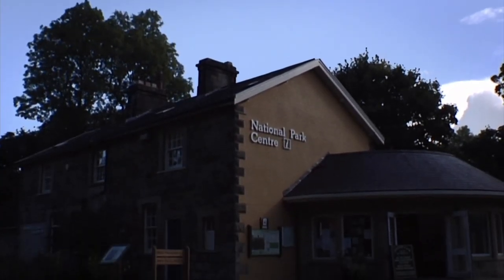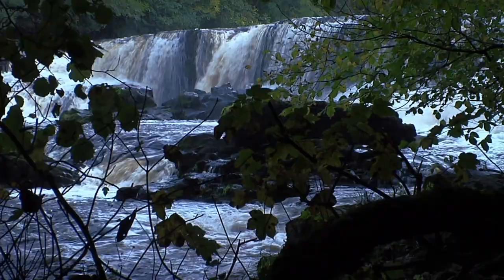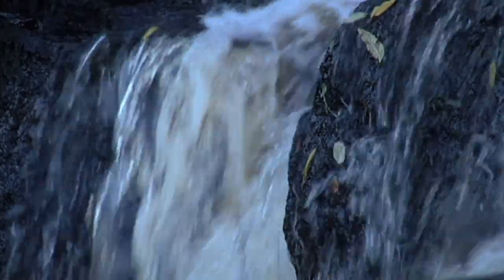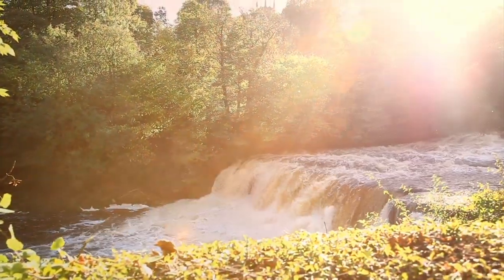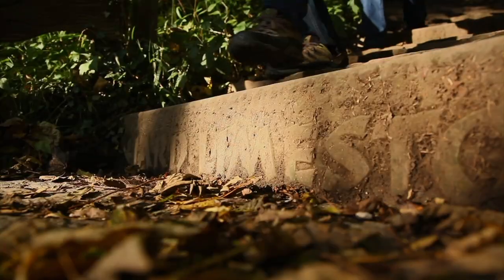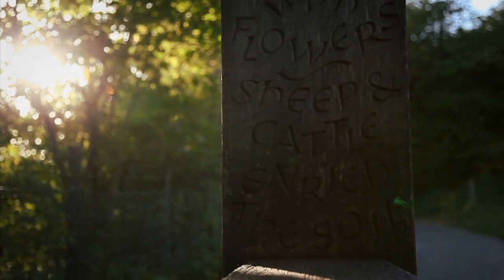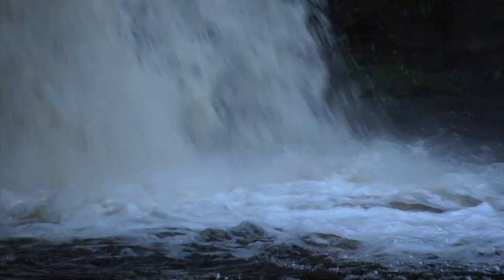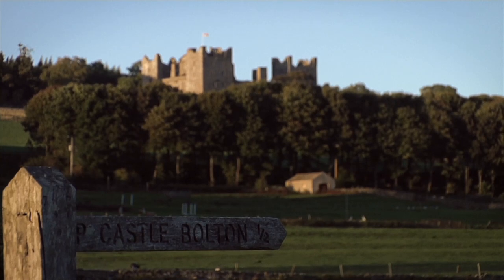A Tour of Aysgarth Falls and Freeholders Wood.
A tour of Aysgarth Waterfalls and Freeholders Wood.